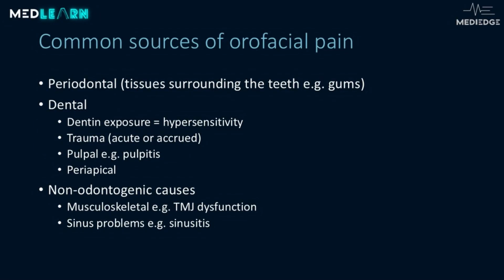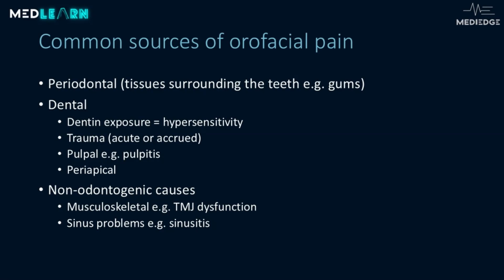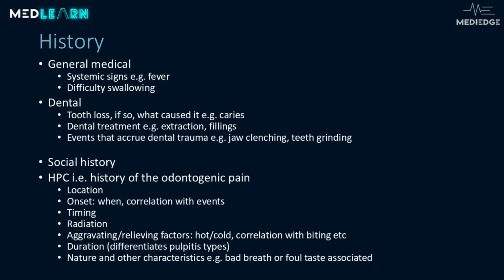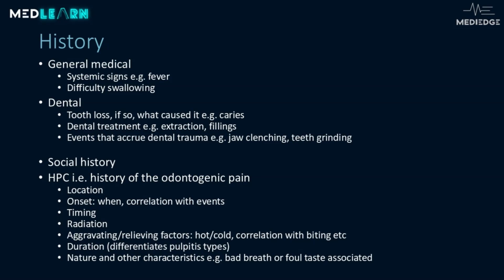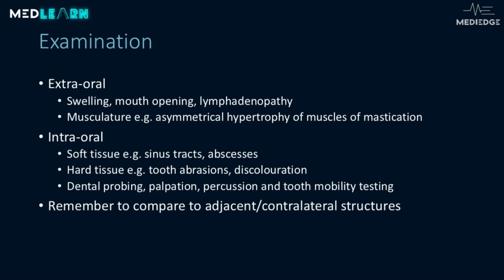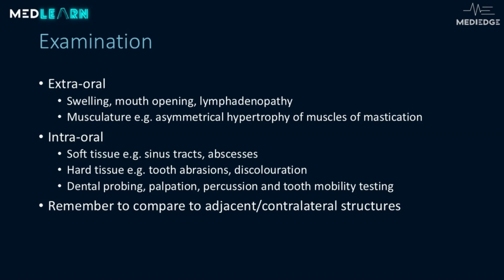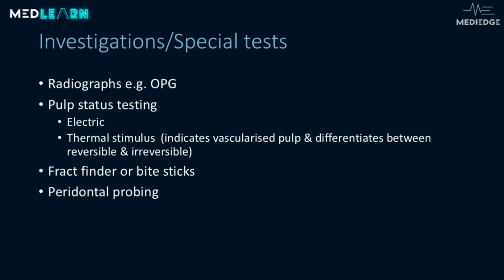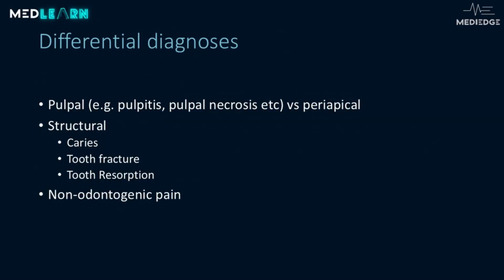MedLearn - Odontogenic Pain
A short video delivered by a dentist designed to assist doctors with patients presenting with dental ailments